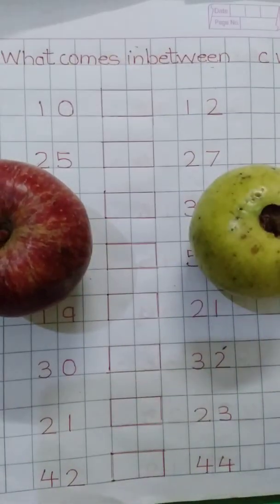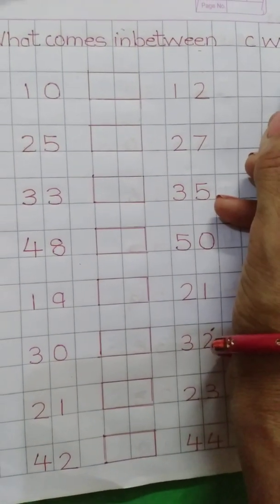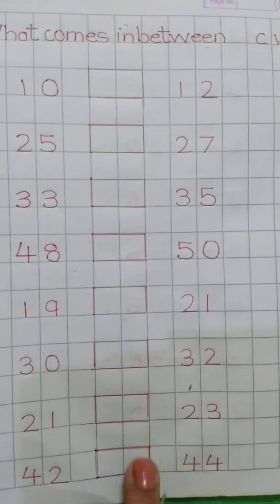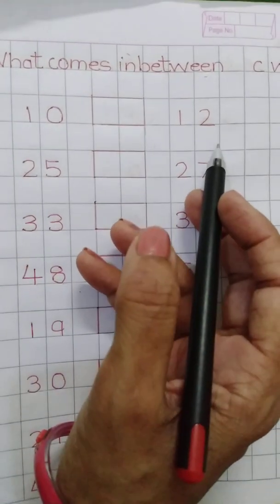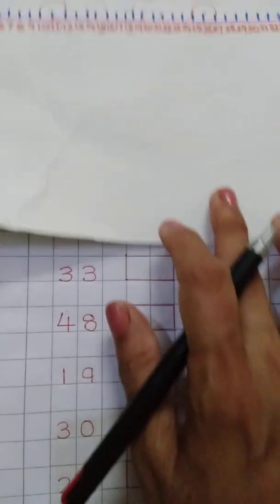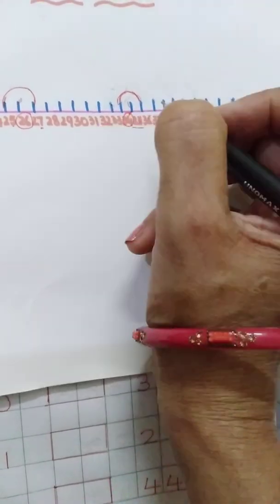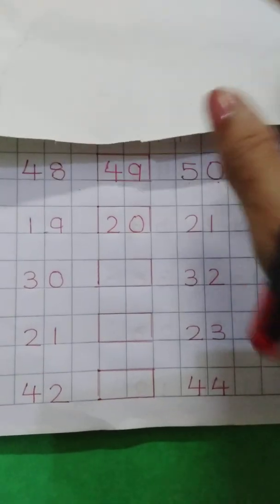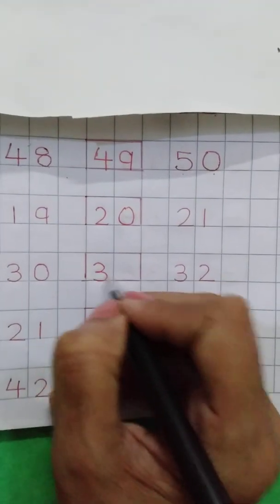What comes in between